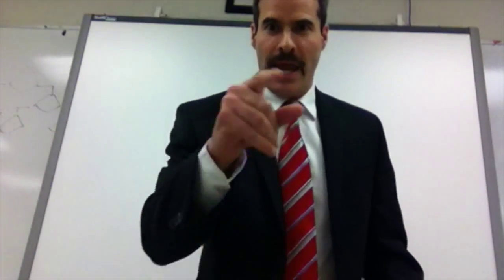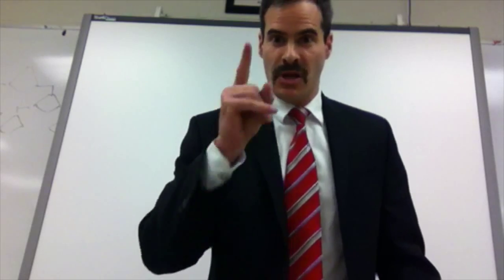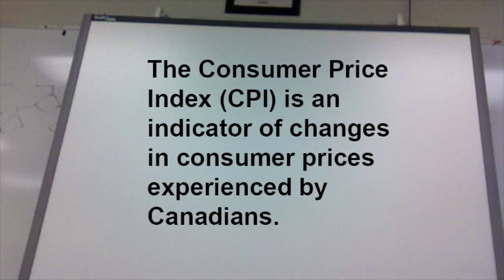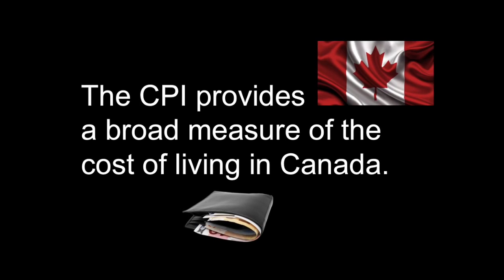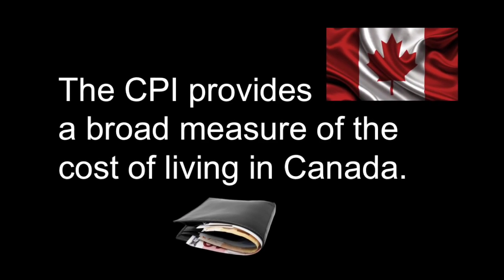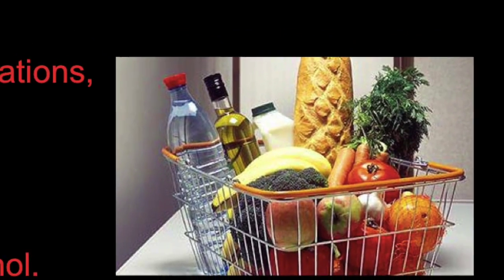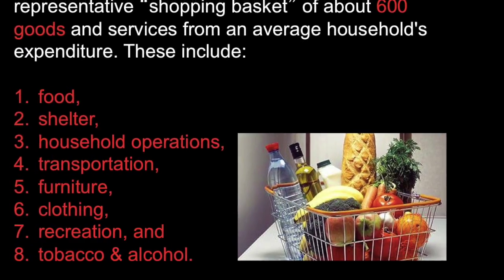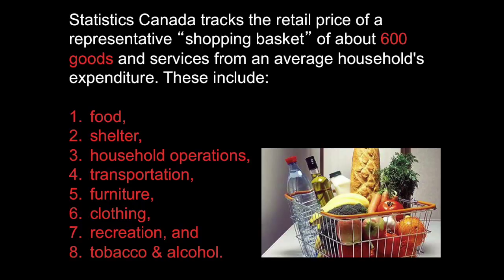Demo Business Video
This video is about Demo Business Video